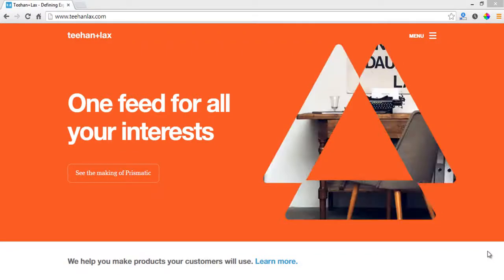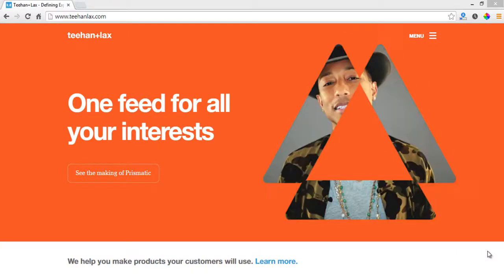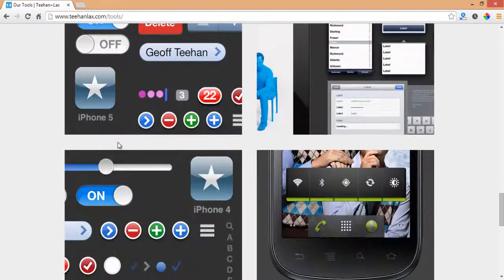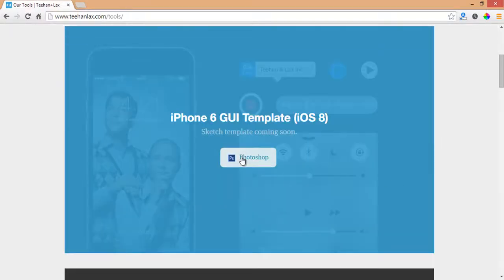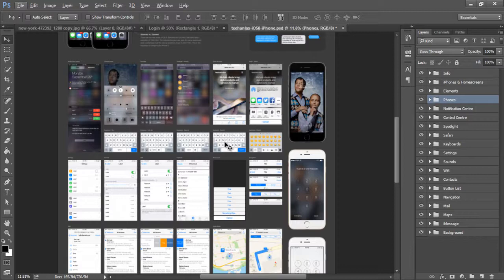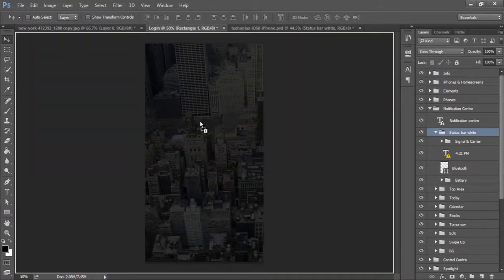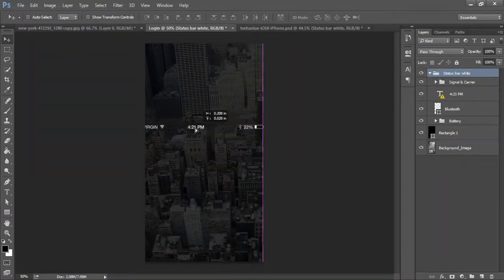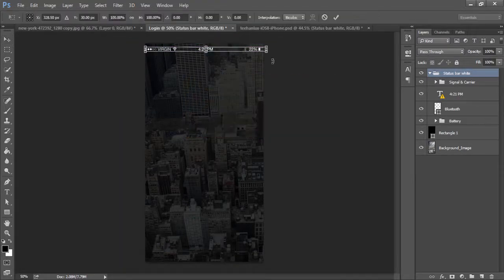Adding Status Bar TeehanLax for UI/UX Design